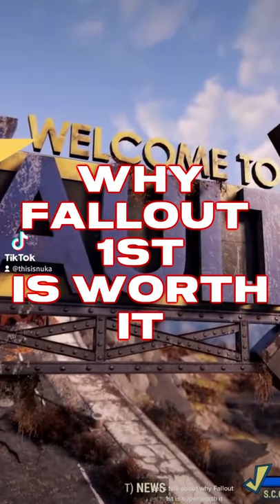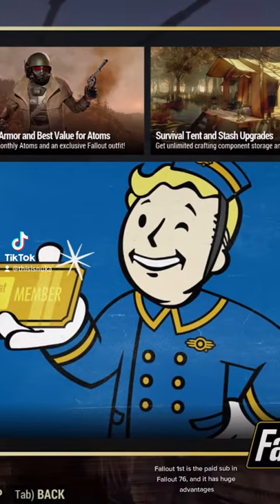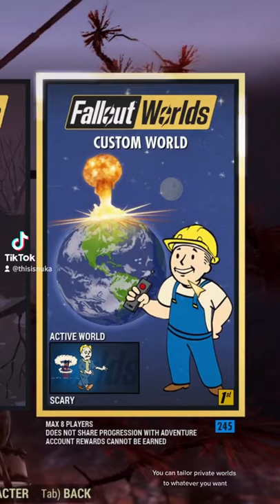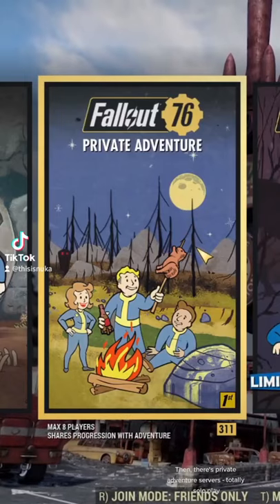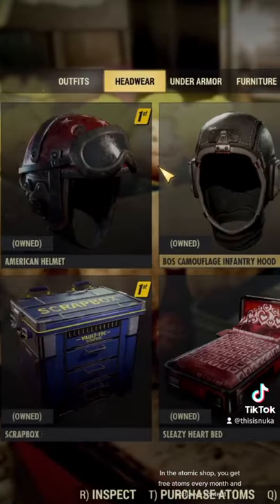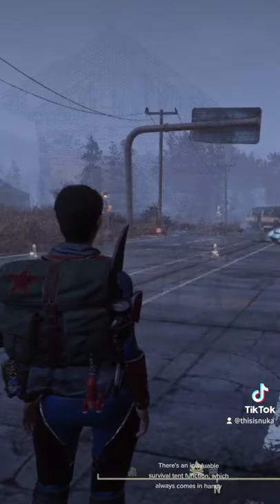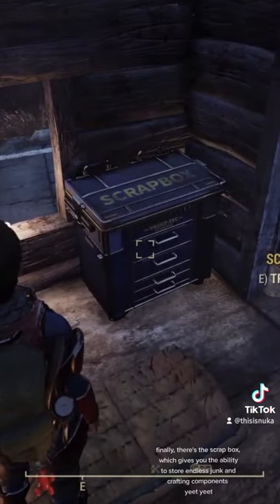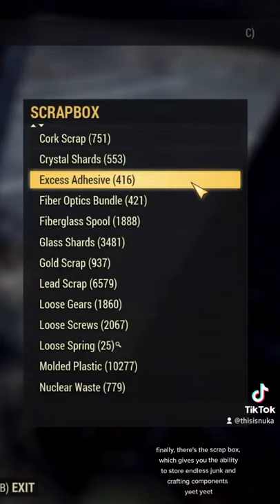FALLOUT 1ST Is Definitely Worth It! 🤑